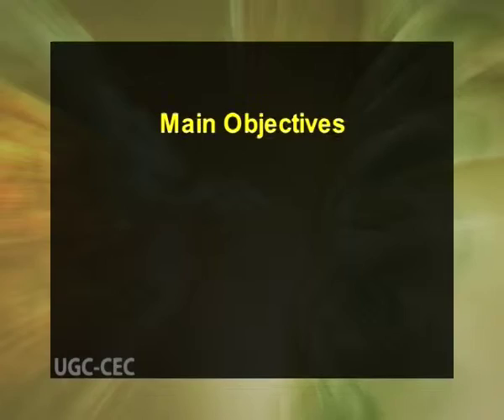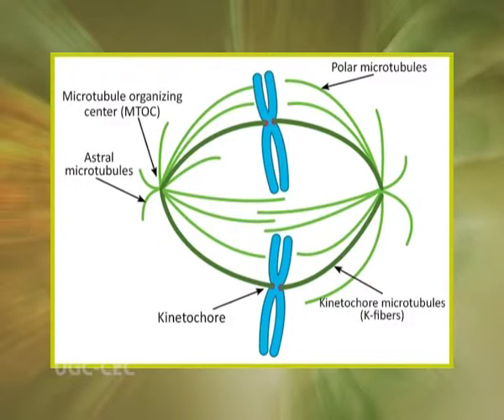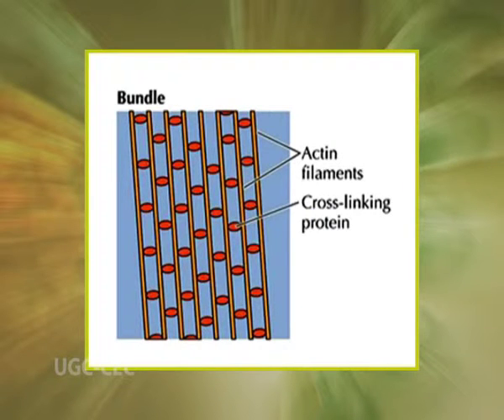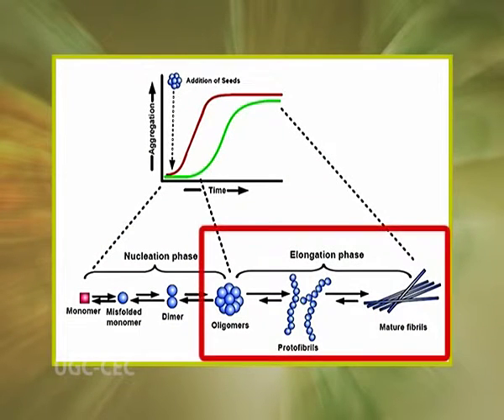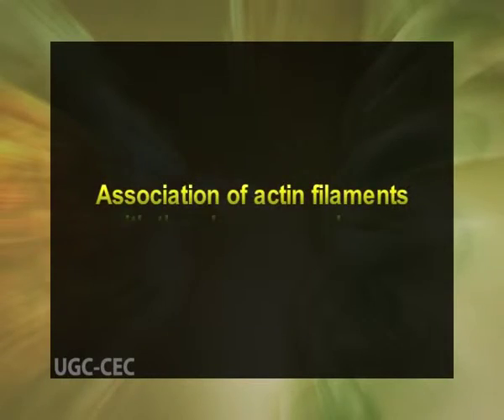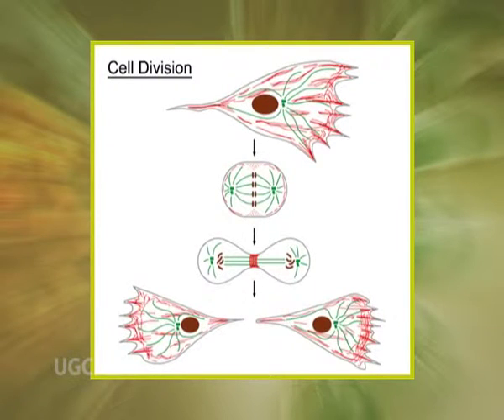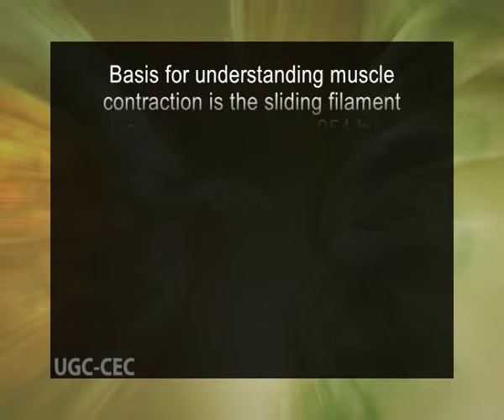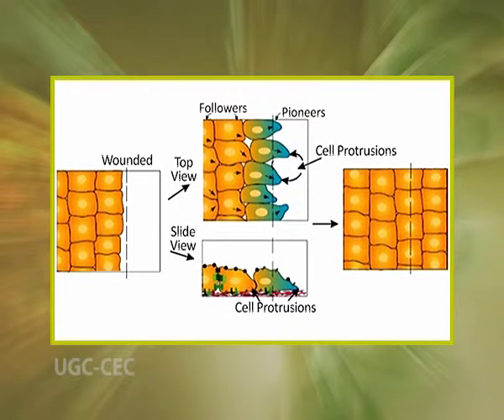Cytoskeleton and Cell Movement